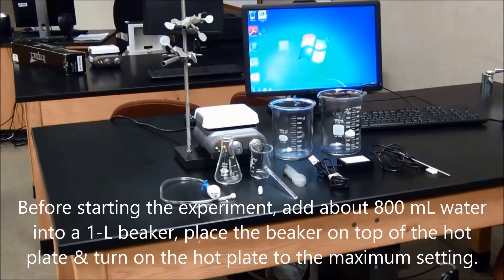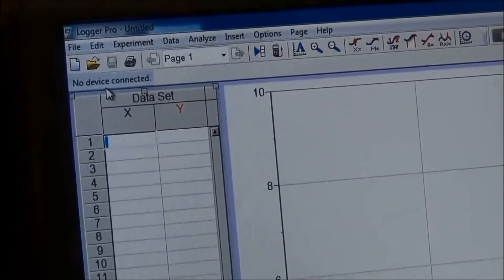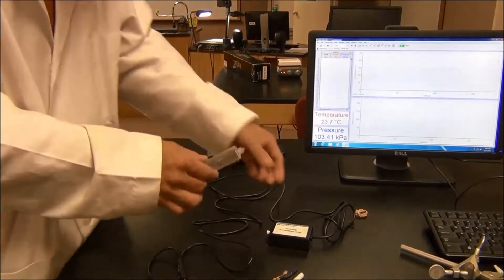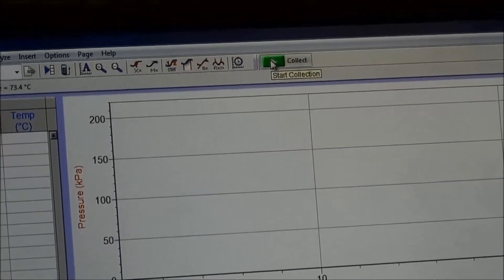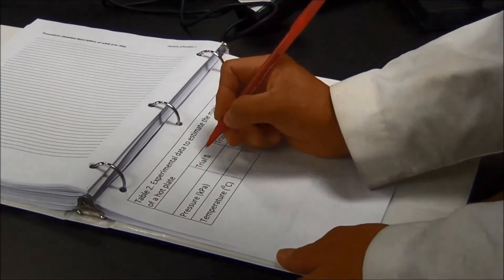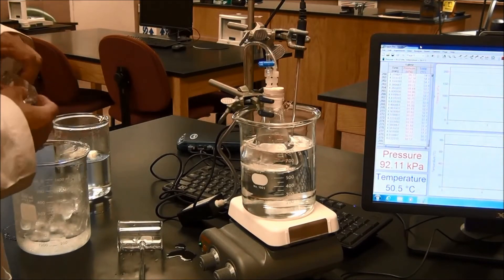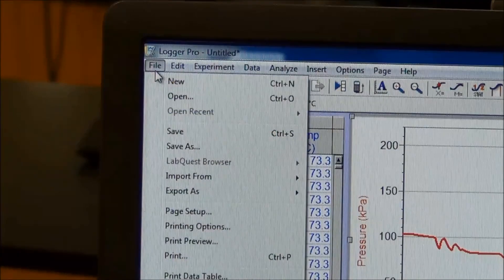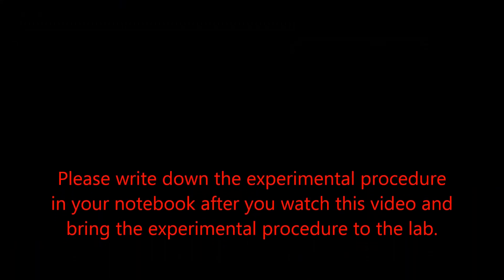Determination of absolute zero temperature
To find out what 0 K equal to in Celsius scale